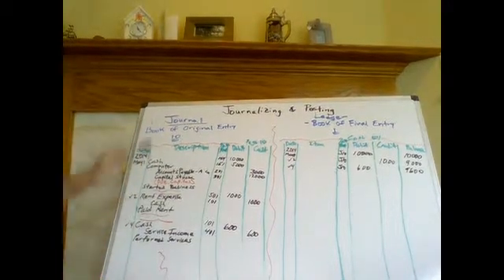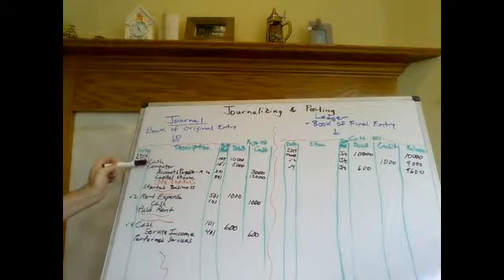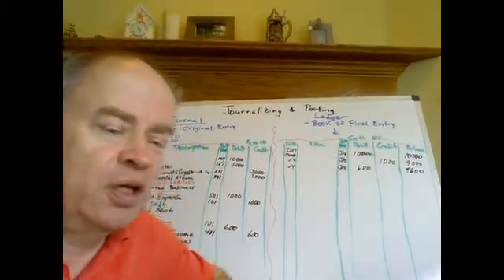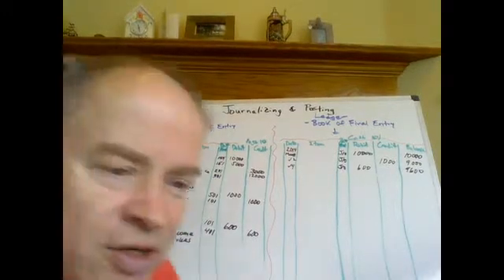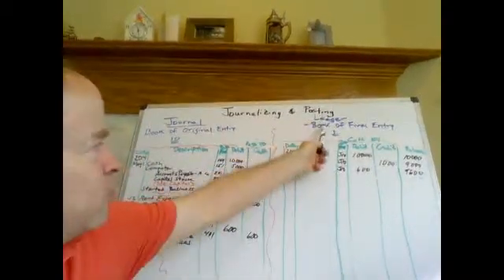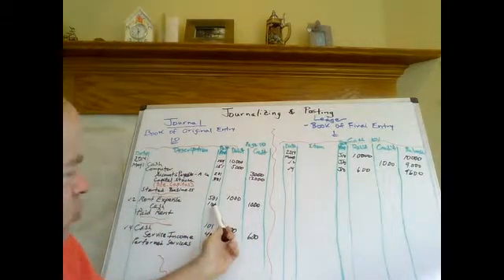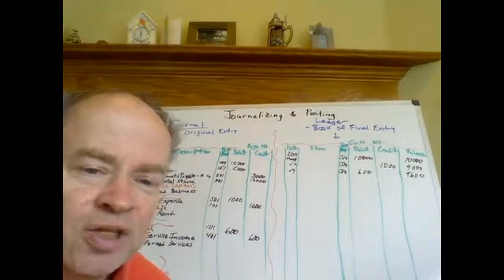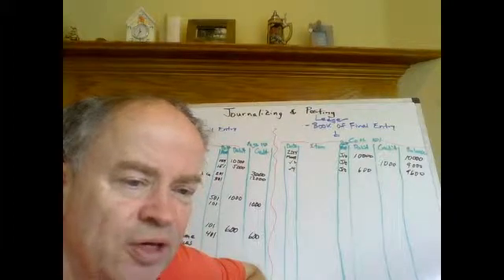Journalizing and Posting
Looks at journalizing and Posting Process